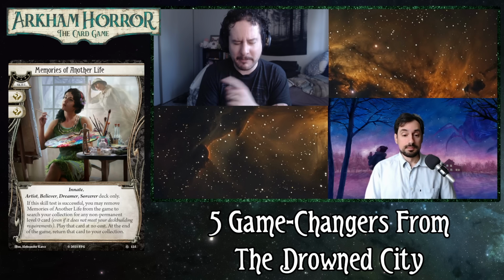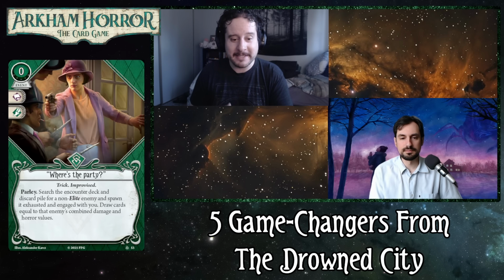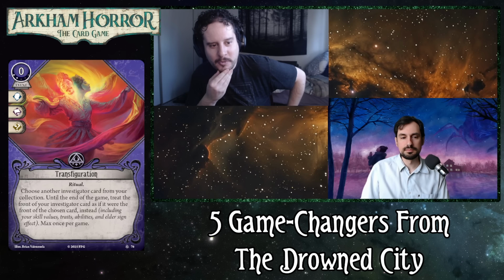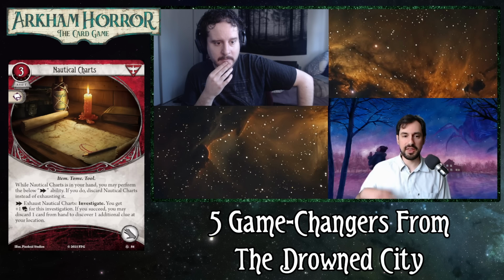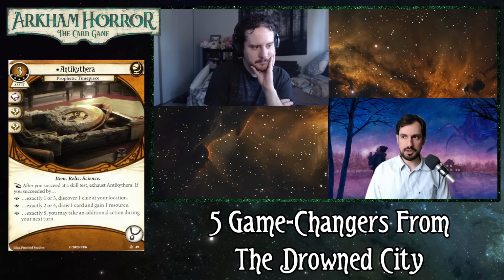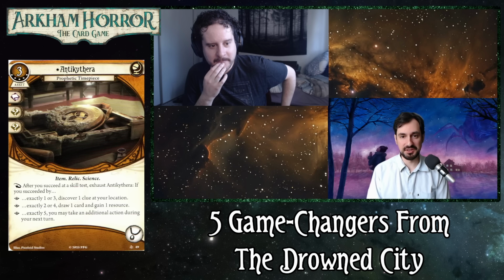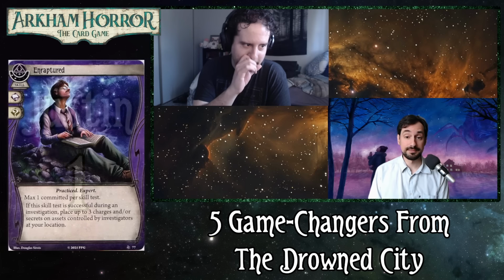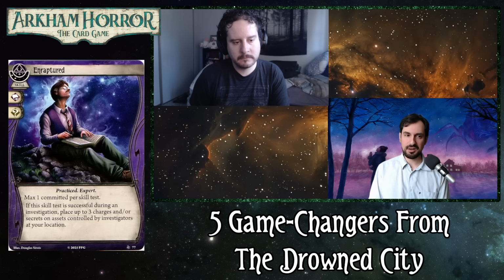5 Game-Changers From The Drowned City (ARKHAM HORROR: THE CARD GAME)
For this week's list video, Justin and Daniel (from @Quick_Learner) share their predictions of 5 game-changers from The Drowned City.